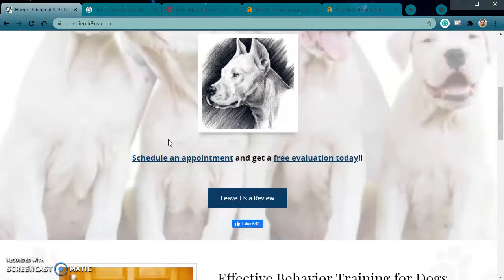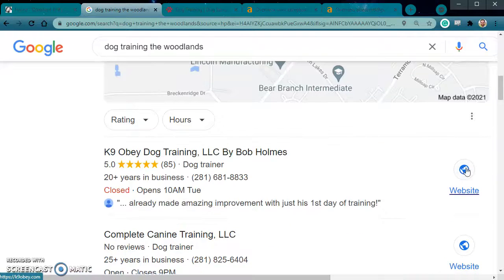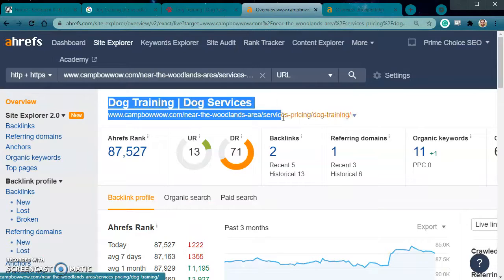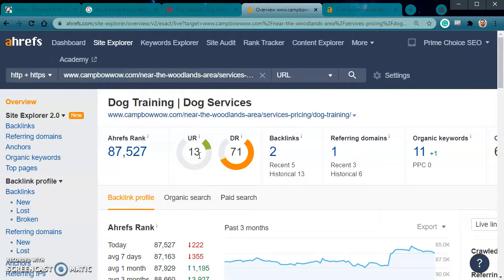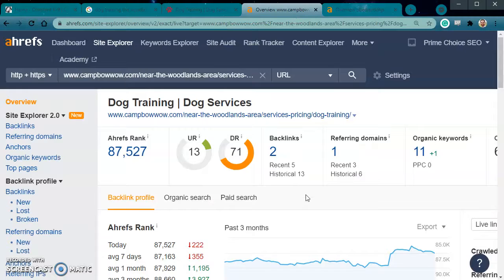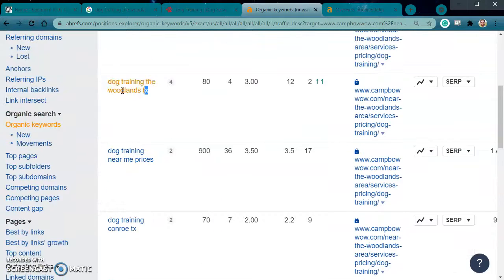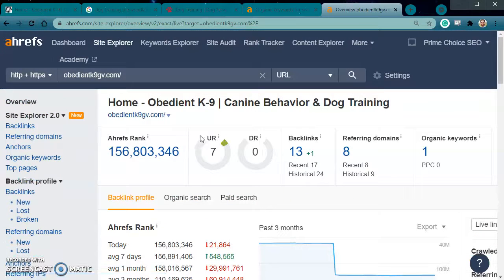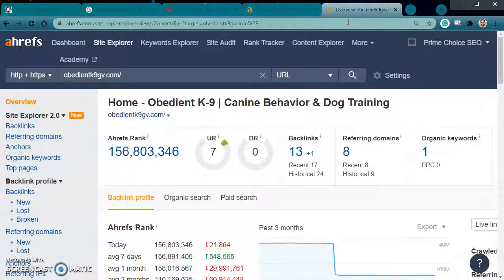William Bowman's Video for Obedient K-9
Video showing volume associated with keyword dog training the woodlands